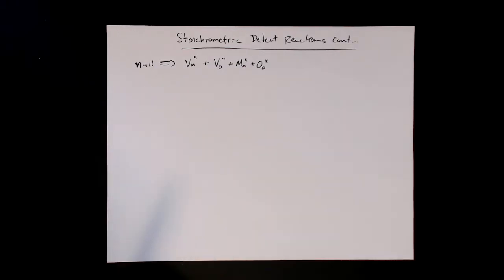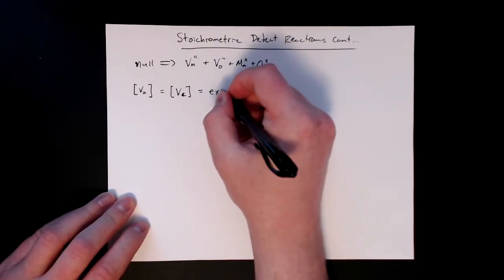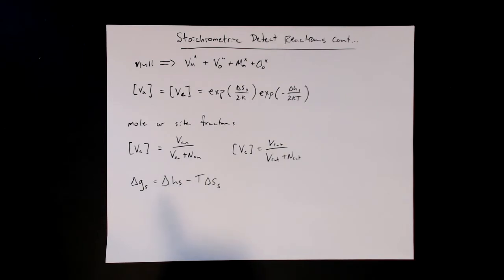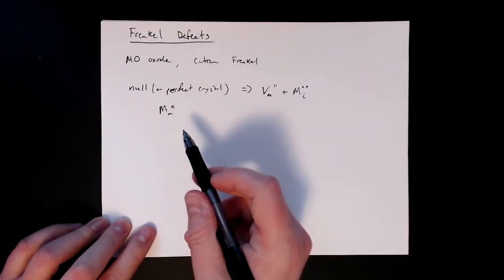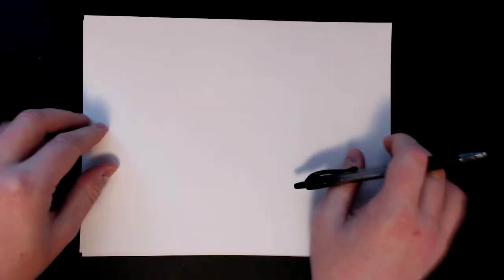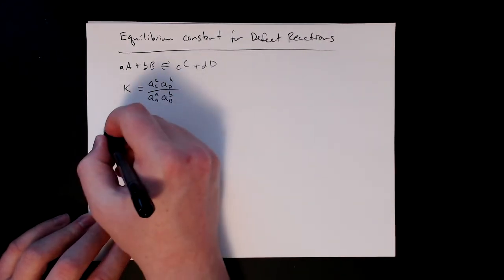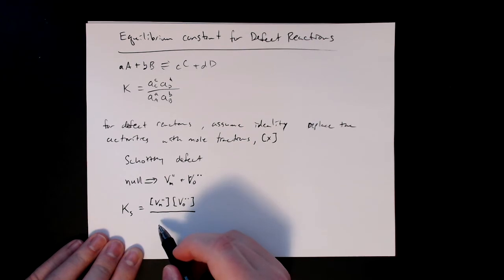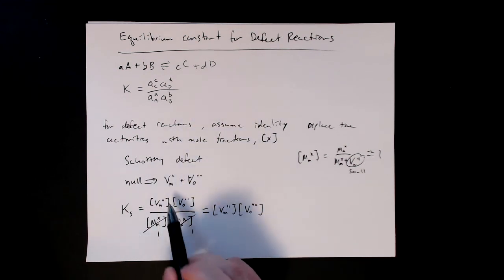MSE 403 S21 Lecture 17 - Module 1 - Stoichiometric Defect Reactions Cont.